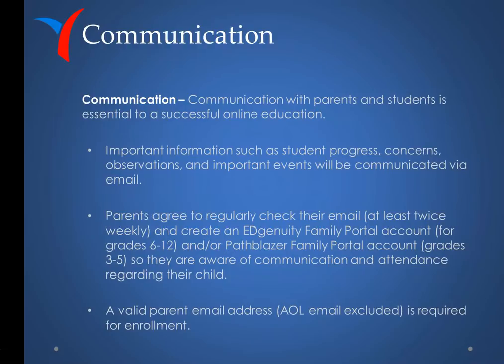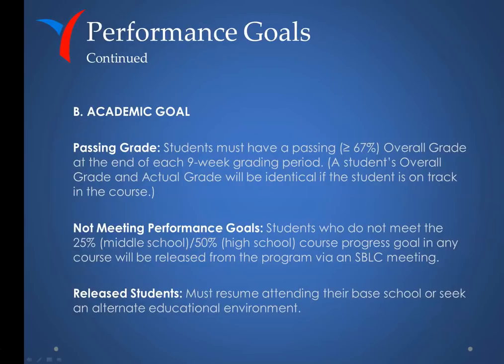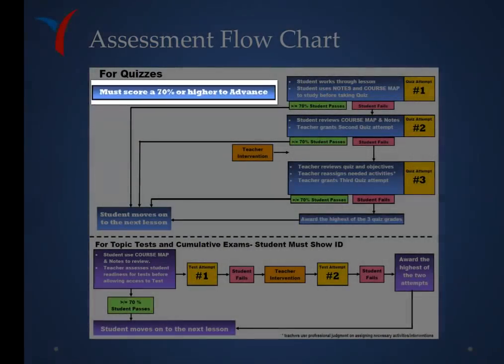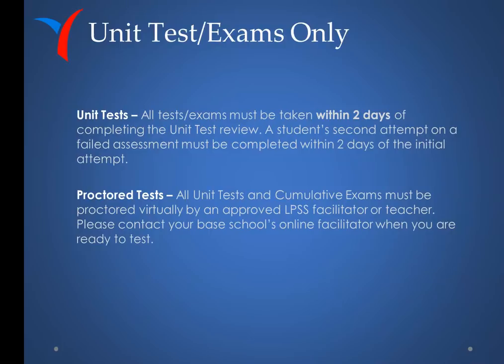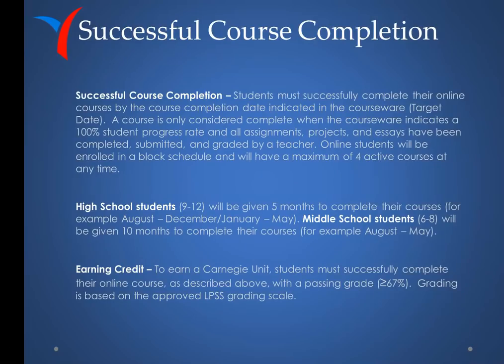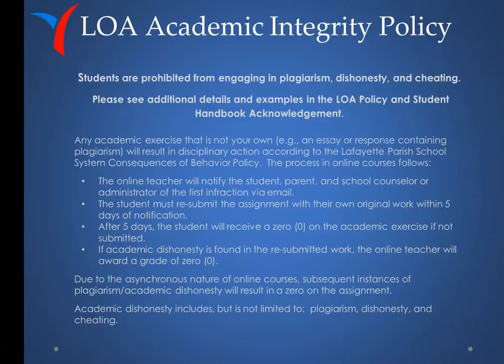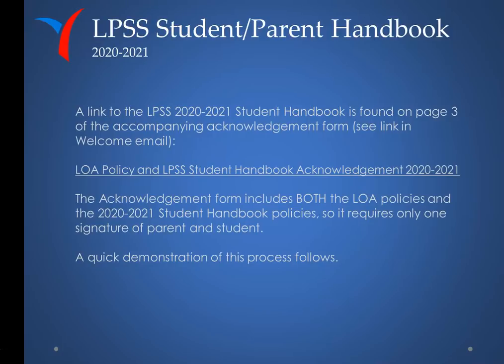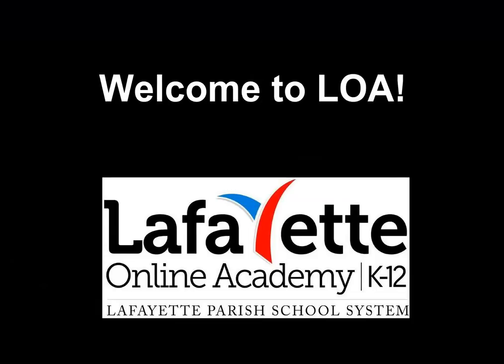Middle School & High School LOA Orientation Video